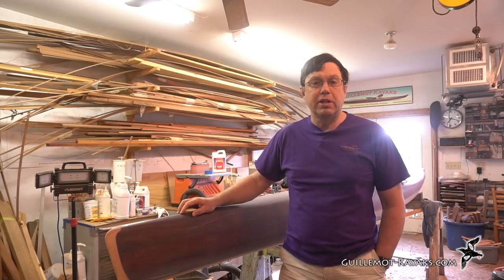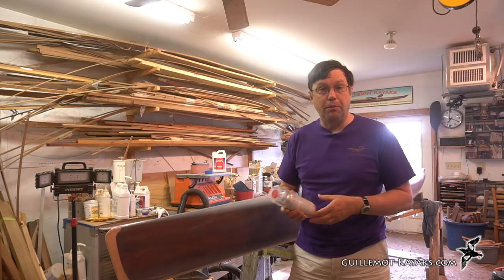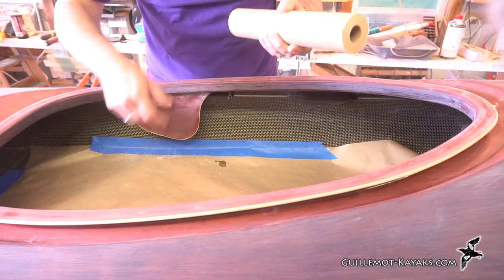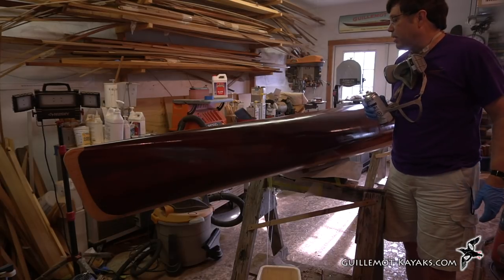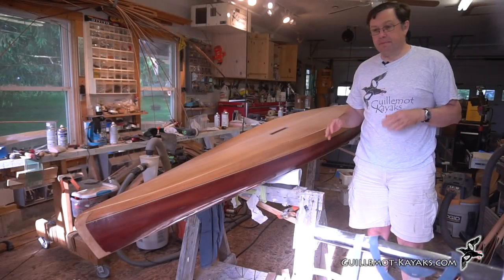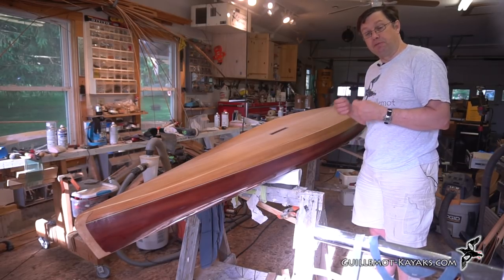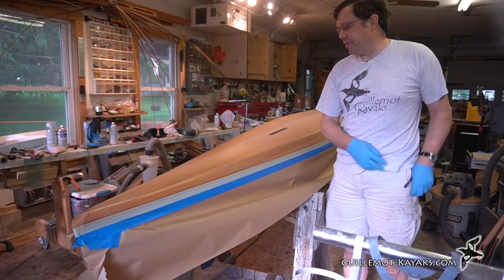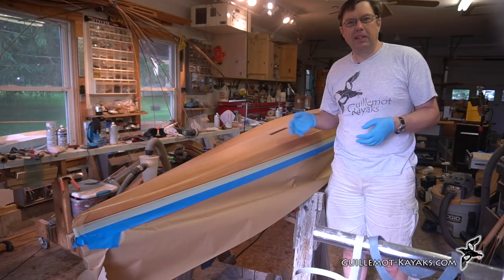Spraying the Final Finish - microBootlegger Sport - E65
For the final finish I opted to use a 2-part automotive clear coat that comes in a spray can. I used gloss on the topside and satin on the bottom.

Tools:
2K Matte Clearcoat
2K Gloss Clearcoat